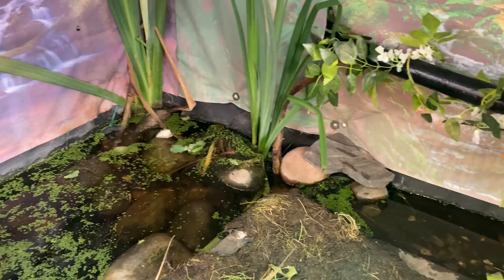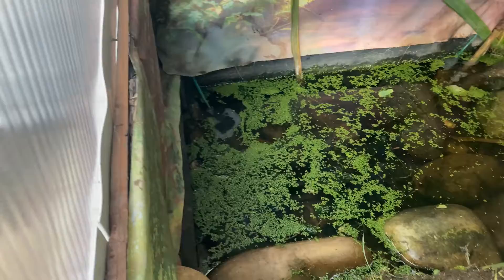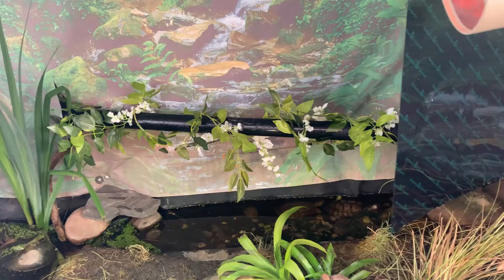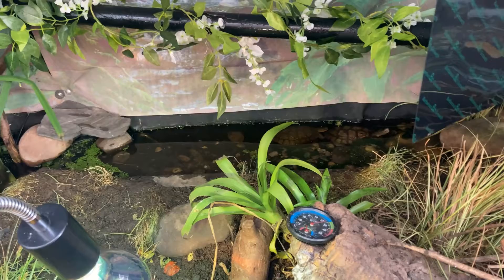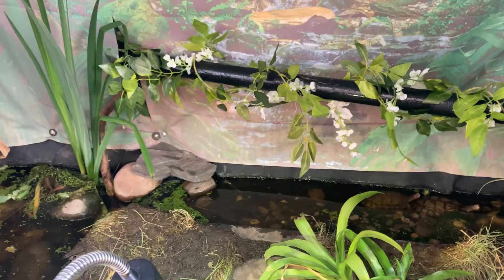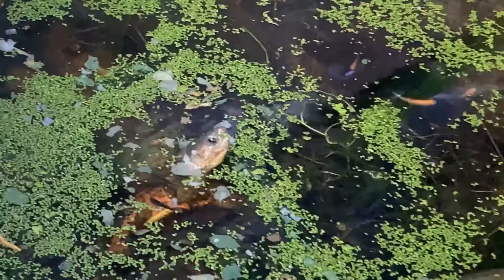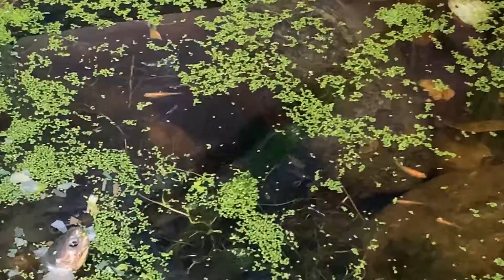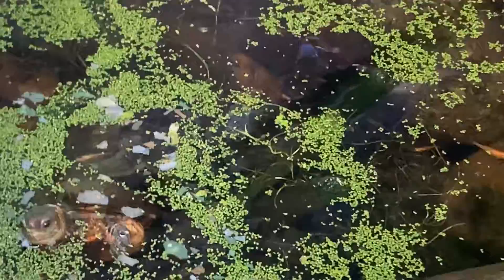Ornate Wood Turtle Enclosure with Infrared lamp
Stabilizing temperature in Ornate wood turtle enclosure with infrared heat lamp.